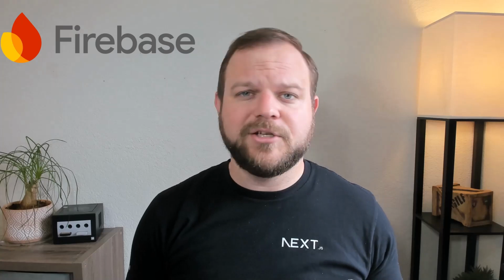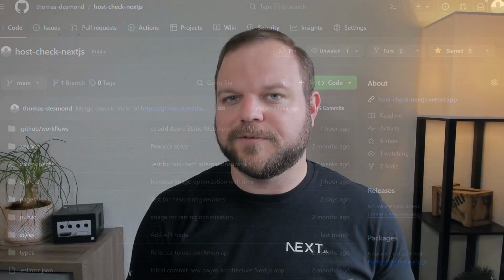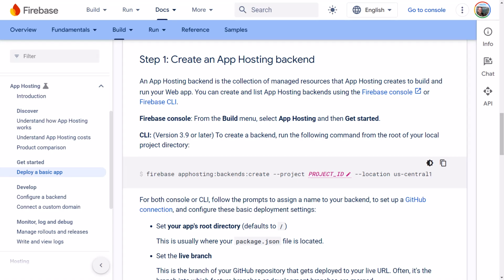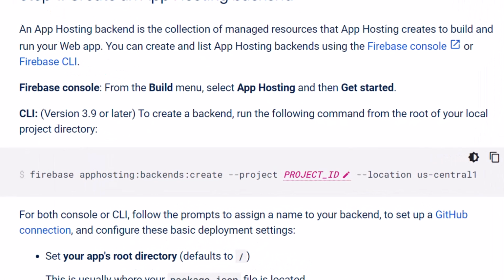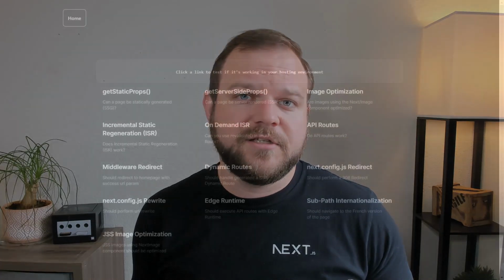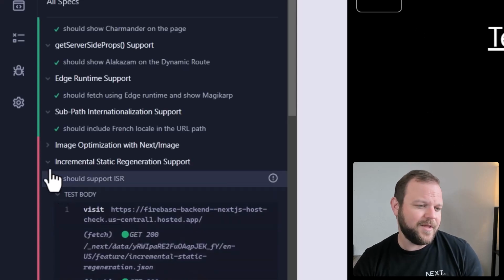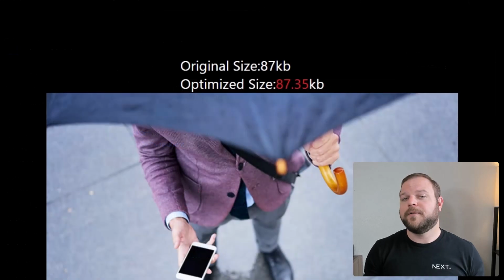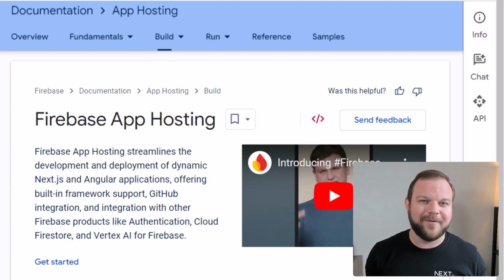Surprised by Next.js Pages Architecture and Firebase App Hosting: Only One Key Feature Missing!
In this video, I explore Firebase App Hosting's compatibility with Next.js's most important features. From Static Site Generation (SSG) and Server-Side Rendering (SSR) to Incremental Static Regeneration (ISR), middleware, image optimization, and API routes, I test it all to see how well Firebase App Hosting supports Next.js.

If you’re currently using Firebase services or considering it for future projects, this video is a must-watch!

Chapters:
0:00 - Introduction
0:51 - Difference Between Firebase Hosting and Firebase App Hosting
2:06 - Setting Up Firebase App Hosting
3:57 - Verifying Next.js App Deployment
5:05 - Testing Next.js Features
7:19- Next.js Feature Test Results